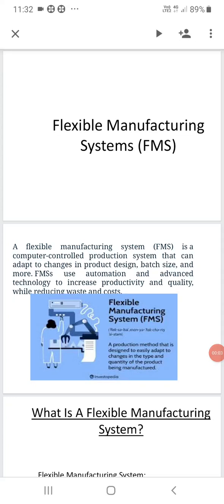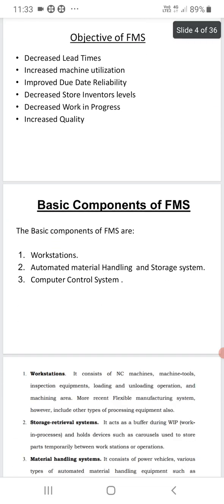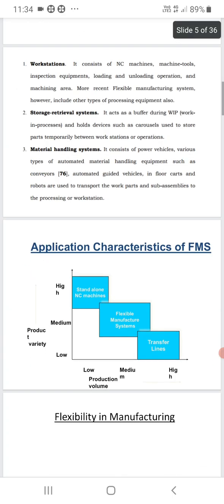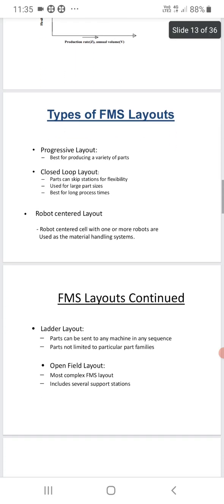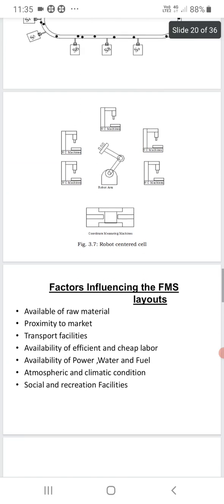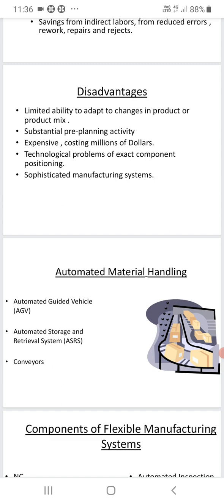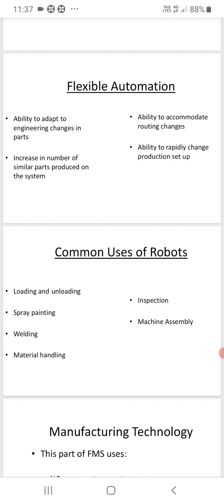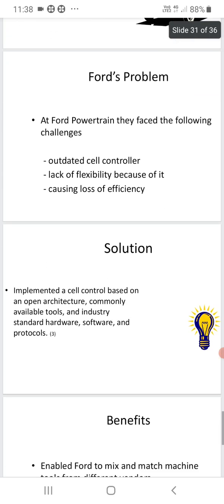FLEXIBLE MANUFACTURING PROCESS CIM